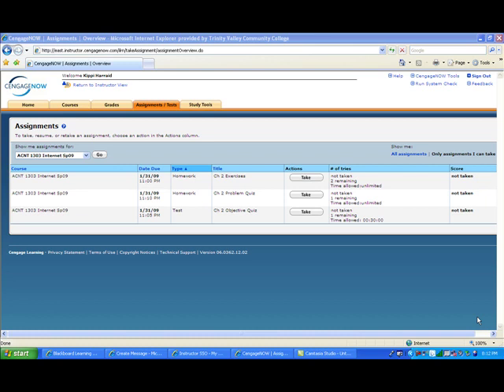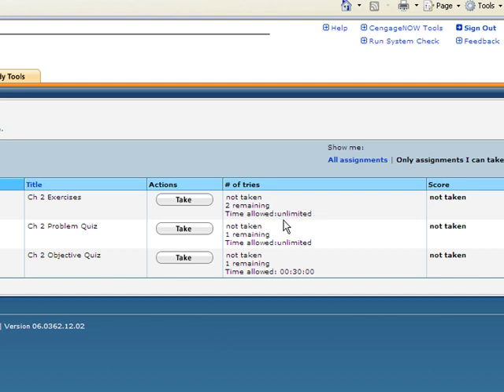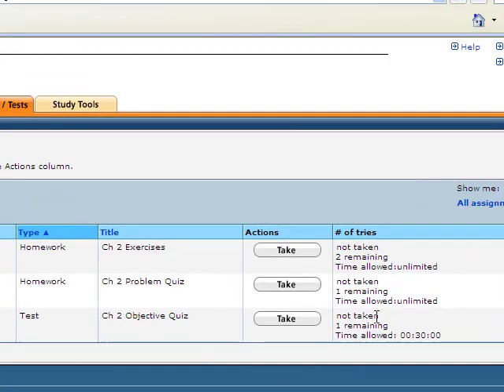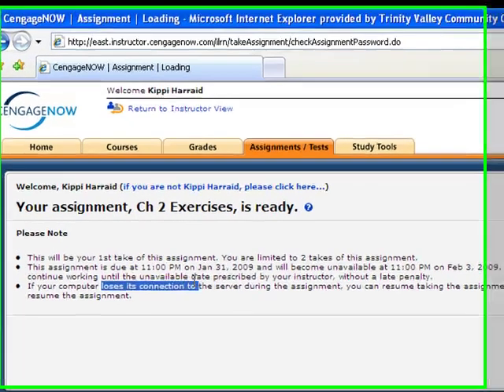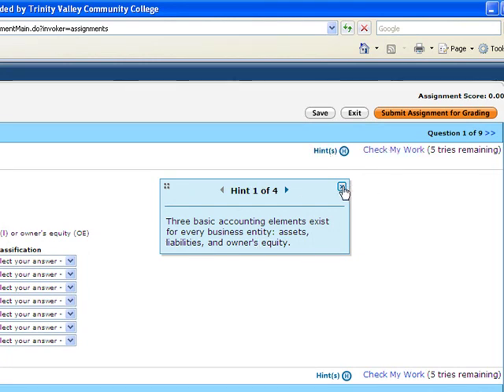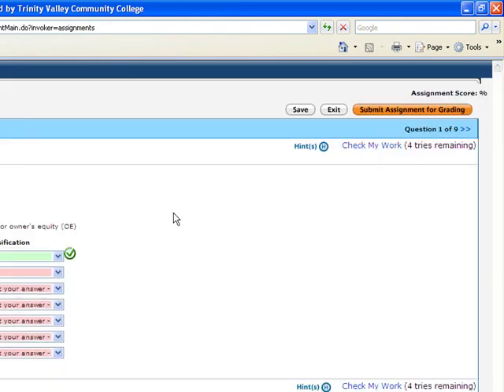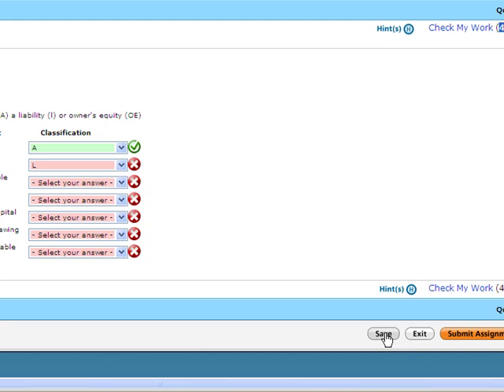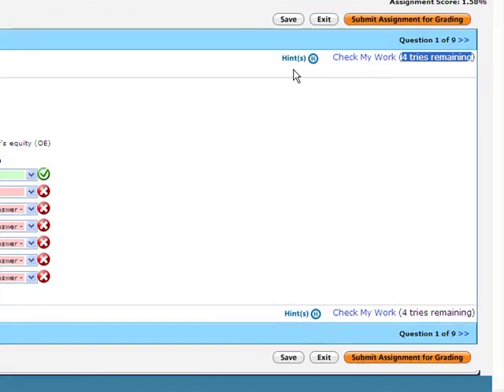Saving Your Work in CengageNOW accounting software.mp4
How to "check my work", save, and submit in CengageNOW